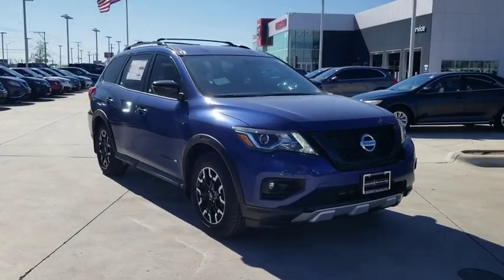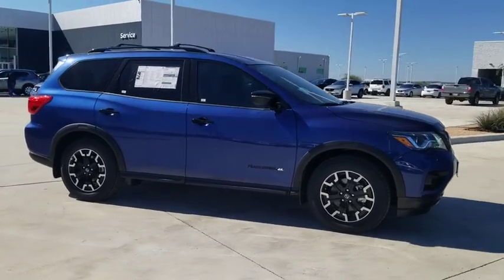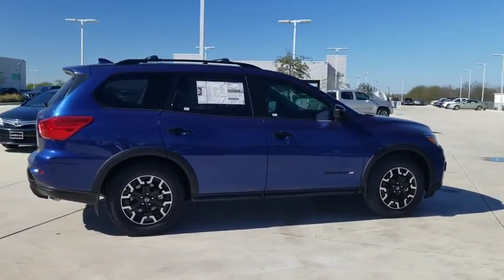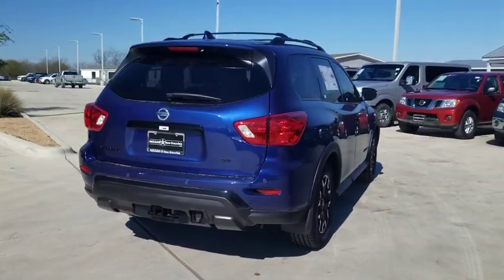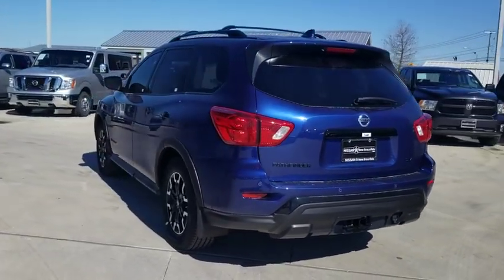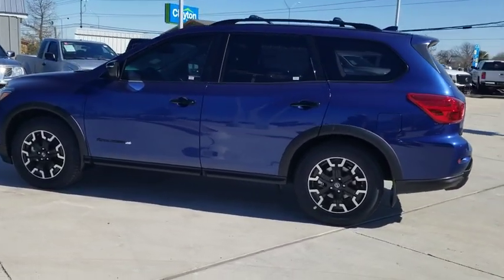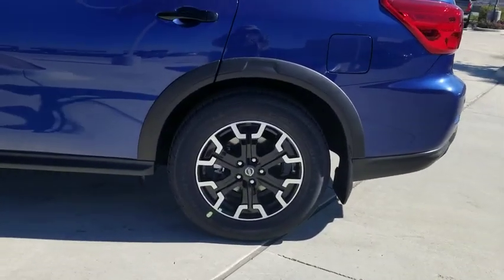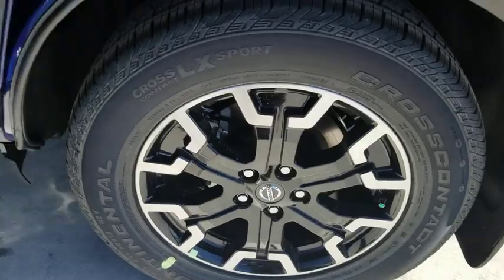2020 Nissan Pathfinder New Braunfels, San Marcos, San Antonio, Seguin, Austin, TX 3200224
Caspian Blue Metallic New 2020 Nissan Pathfinder available in New Braunfels, Texas at Nissan of New Braunfels. Servicing the San Marcos, San Antonio, Seguin, Austin, TX area.

Caspian Blue Metallic 2020 Nissan Pathfinder SV FWD CVT with Xtronic V6 Backup Camera, Bluetooth, Pathfinder SV, 4D Sport Utility, V6, CVT with Xtronic, FWD, Caspian Blue Metallic, Rock Creek Cloth, Black Door Handles, Black License Plate Finisher, Black Mesh Grille & V-Motion, Black Molded Over Fenders, Black Outside Rearview Mirrors, Black Roof Rails, Blind spot sensor: Blind Spot Warning (BSW) warning, Brake assist, Distance pacing cruise control: Intelligent Cruise Control (ICC) w/Full Speed Range & Hold, Electronic Stability Control, Front Aesthetic Silver Skid Plate, Premium Metallic Interior Trim, Radio: AM/FM/CD Audio System w/NissanConnect, Rear Parking Sensors, Rock Creek Edition, Rock Creek Floor & Cargo Mats, Splash Guards, Trailer Tow Hitch & Harness, Unique Front Door Badging, Unique Rock Creek Edition Seating Surfaces, Wheels: 18 Unique Dark.brbr20/27 City/Highway MPG